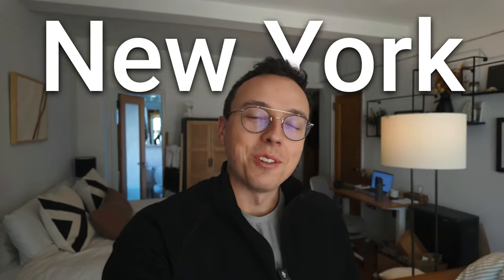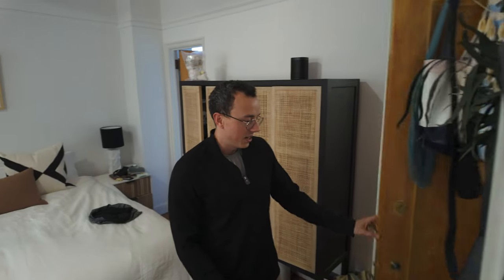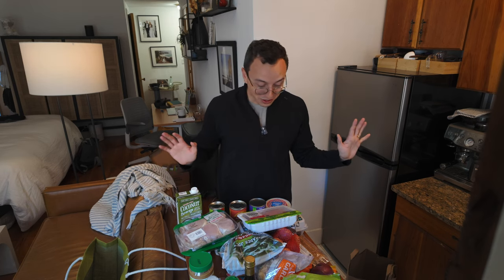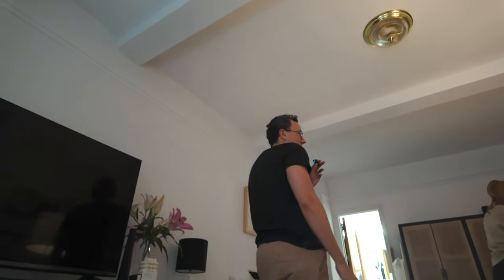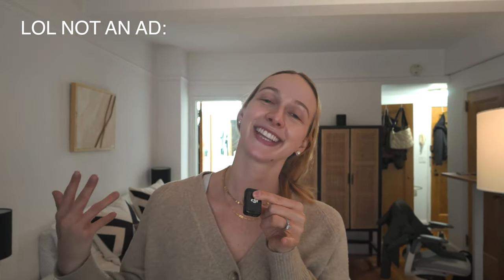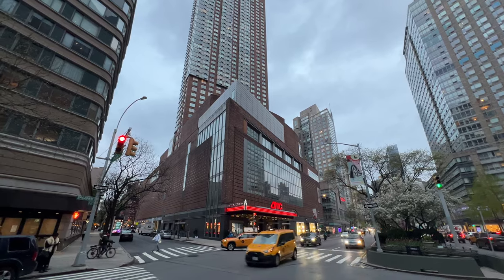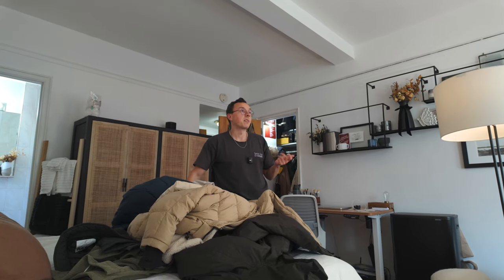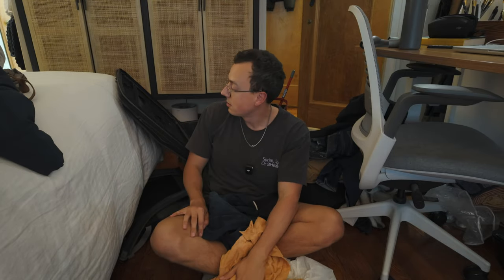The MOST Realistic NYC Vlog You'll Ever Watch...or your money back!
Link to our Amazon Storefront ⇢